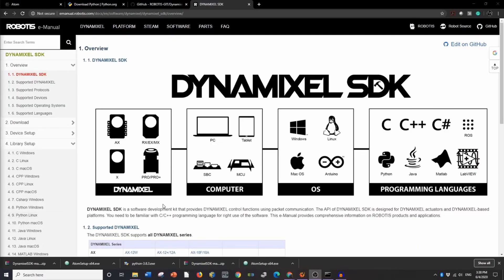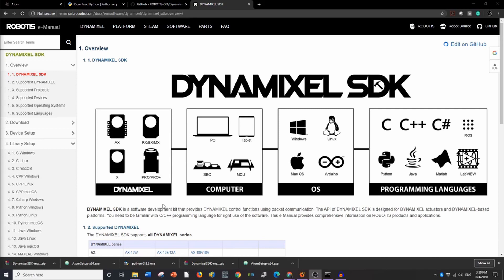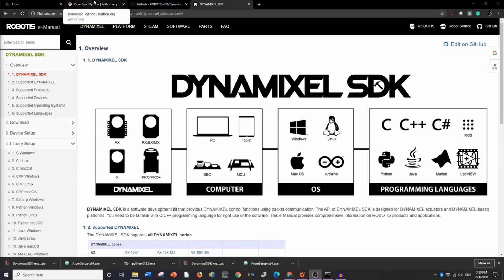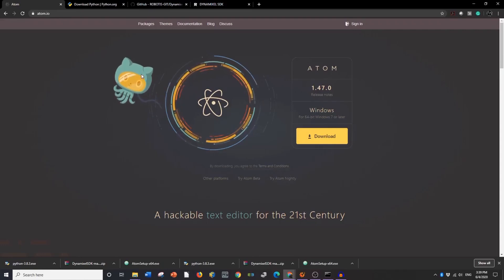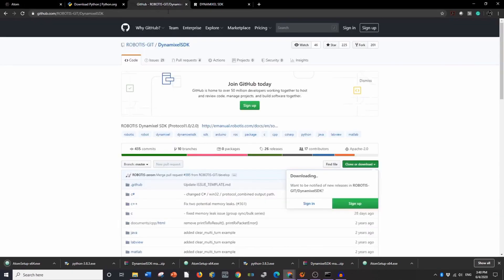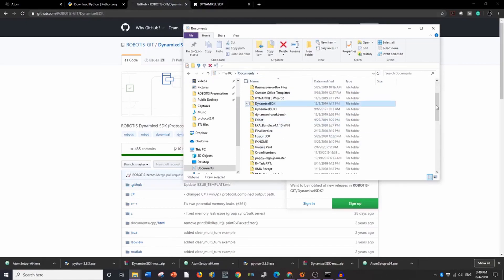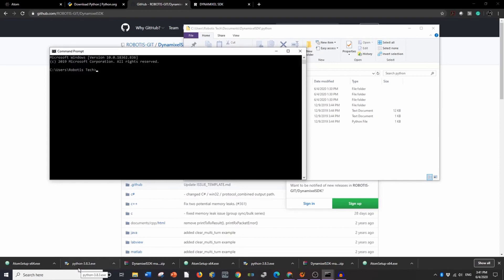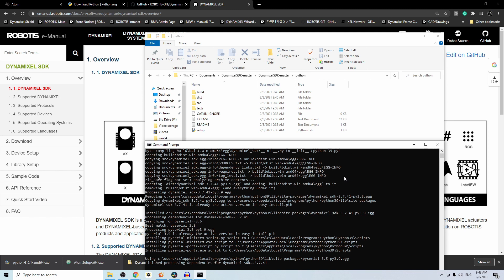DYNAMIXEL SDK Walkthrough- Python Install + Setup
This is part 1 of ROBOTIS' Tutorial series on the DYNAMIXEL SDK for Python.

Part 1 reviews what the DYNAMIXEL SDK is, what features it offers, and how to get started installing and using the DYNAMIXEL SDK with the Python programming language.
For step by step instructions, you can go to the e-Manual page about the SDK

Part 2 shows you how to set up and run some example Python code

00:00 introduction
00:50 what programs are needed and where to find them
01:56 Setting up your IDE
02:55 conclusion